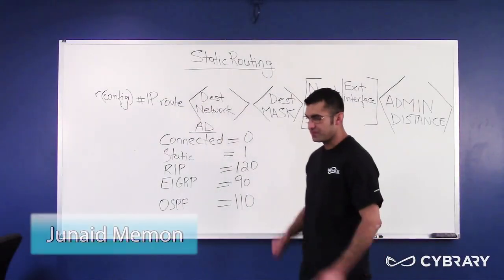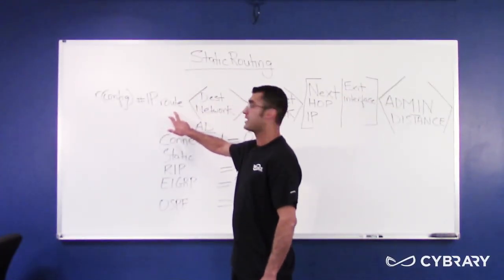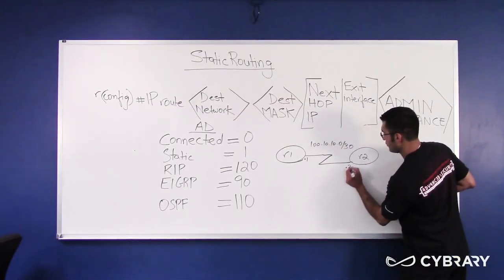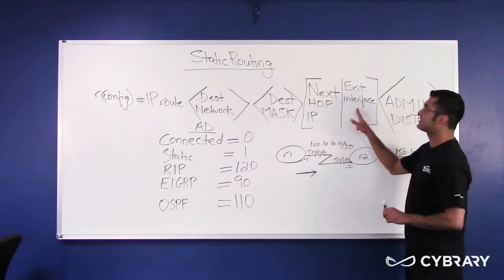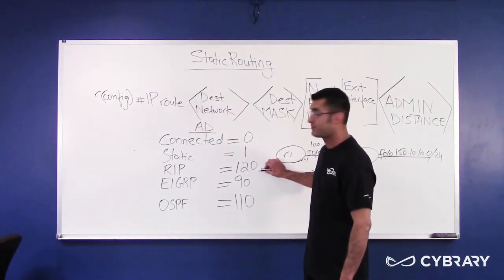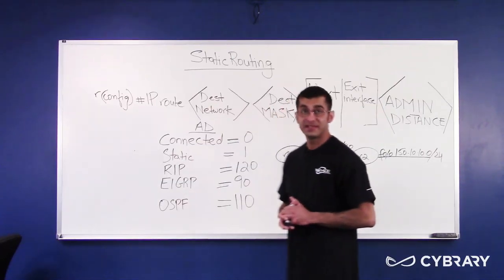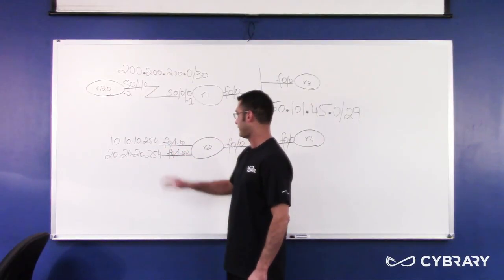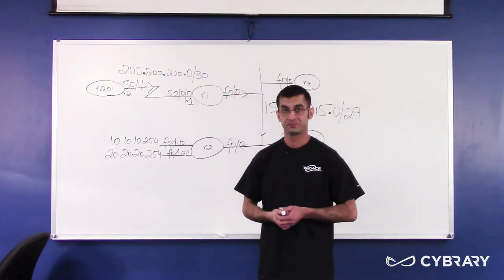CCNA Module 4 Part 11 OSI Model Layer 3 Network